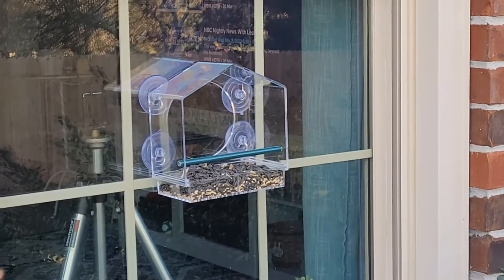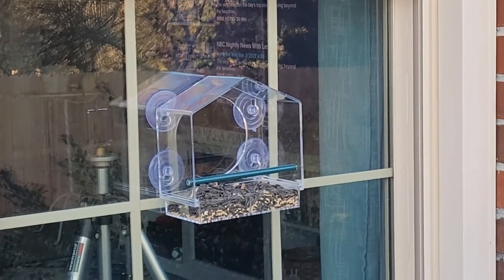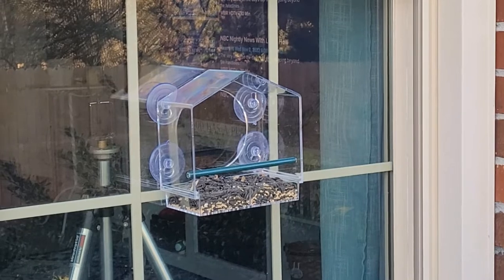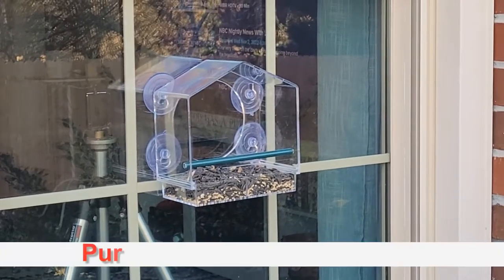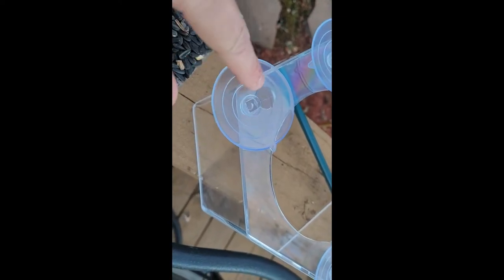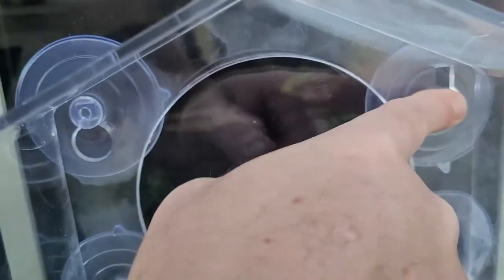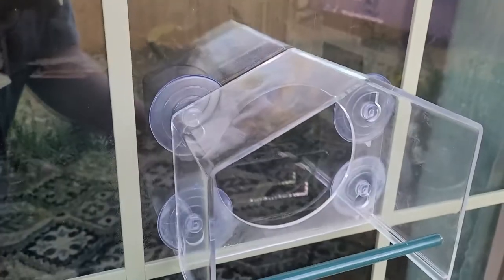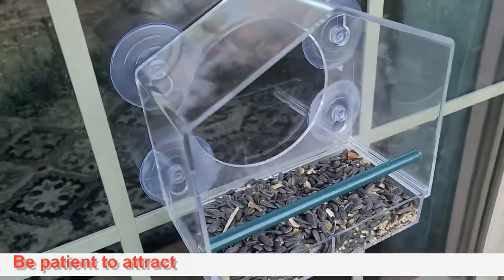The Best Window Wild Bird Feeders For Indoor Birdwatching Reviews Amazon MrCrafts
MrCrafts is the Best Window Bird Feeders For Indoor Birdwatching in my opinion. here is the other bird feeder